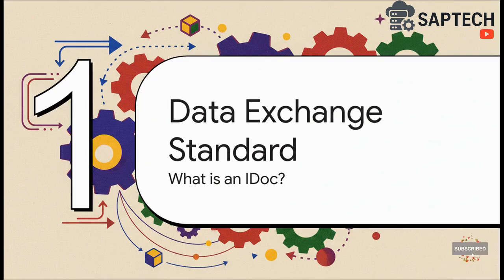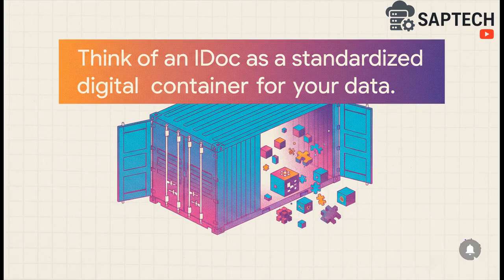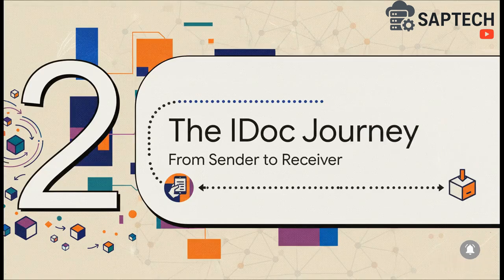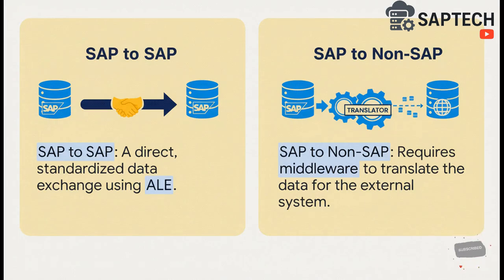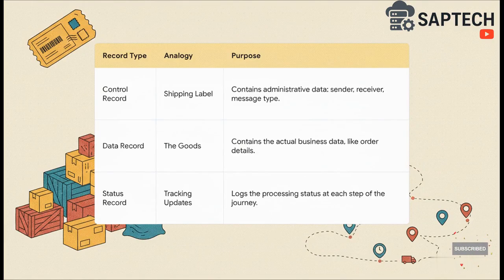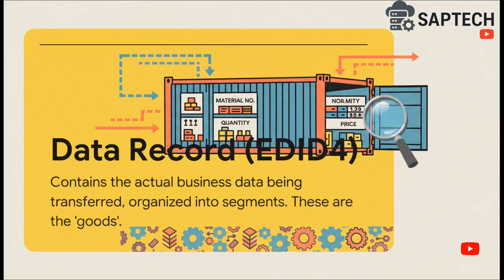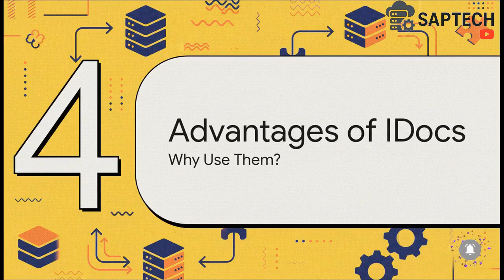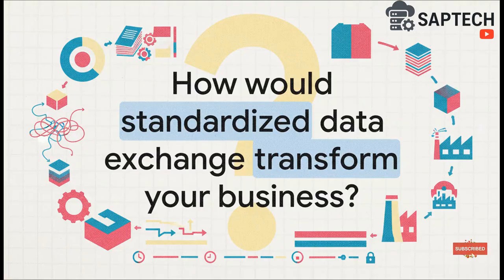SAP ALE IDocs Explained | Architecture, Components & Data Transfer Process | SAP Basis Part 1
In this video, we explain SAP ALE (Application Link Enabling) and IDocs (Intermediate Documents) in a simple and practical way.
You will learn how IDocs work as data containers to transfer master data and transactional data between different systems — SAP to SAP, SAP to non-SAP, and vice versa.

This session covers the complete architecture and components of IDocs, including how data flows from the sender system to the receiver system using ALE technology.

🔹 Topics Covered in This Video:

What is SAP ALE and why it is used

What are IDocs and how they work

IDoc Architecture overview

IDoc Components:

Control Record

Data Records

Status Records

ALE vs traditional data transfer methods

Advantages of using ALE & IDocs

High-level IDoc data transfer process

Basic configuration steps required for IDoc communication

This video is ideal for SAP Basis Consultants, SAP Functional Consultants, and beginners who want to understand ALE/IDoc fundamentals clearly.